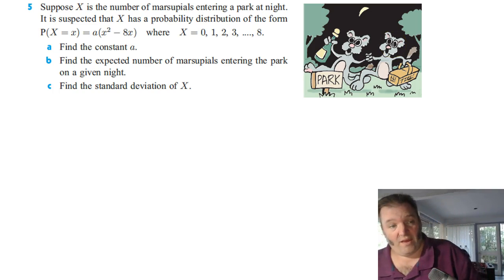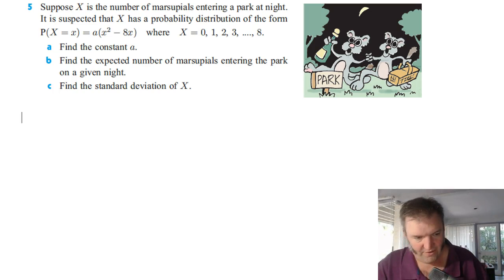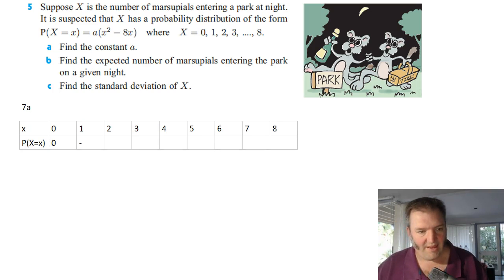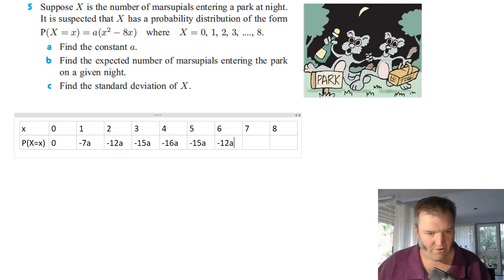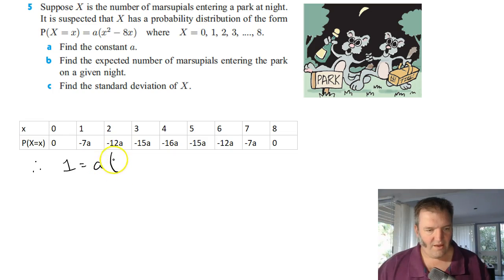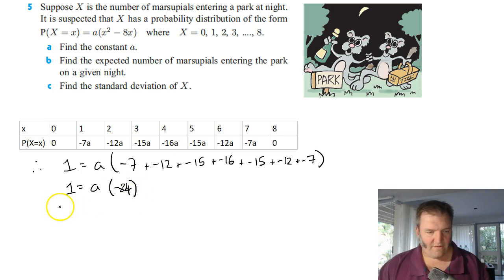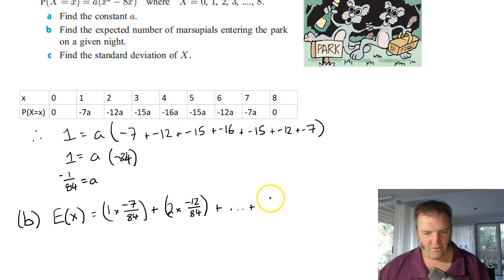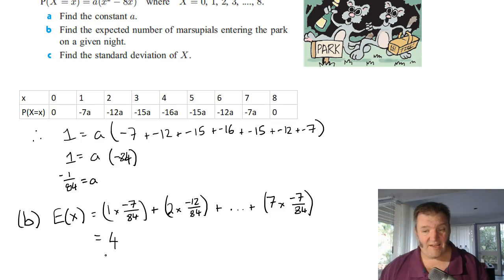12 Maths B Ex 25E Q5